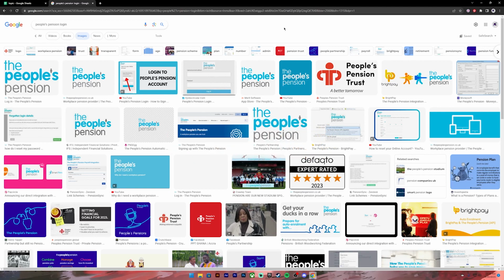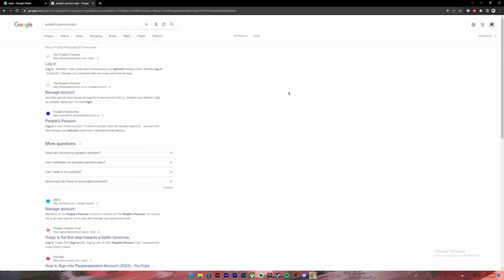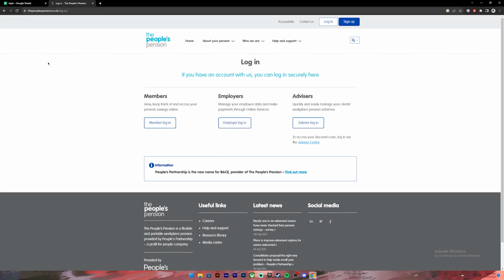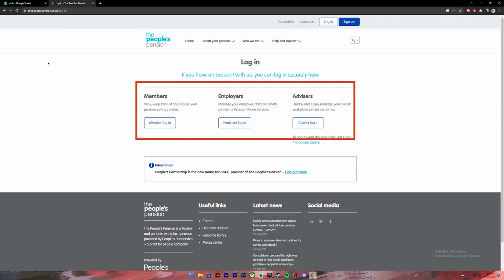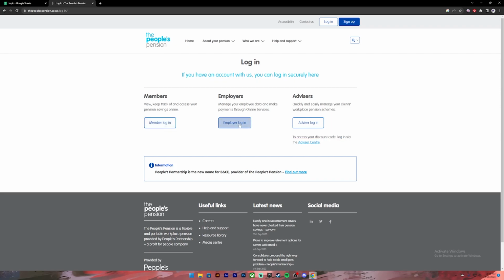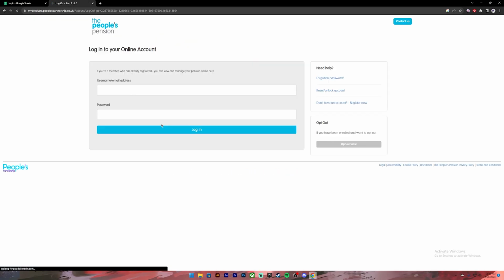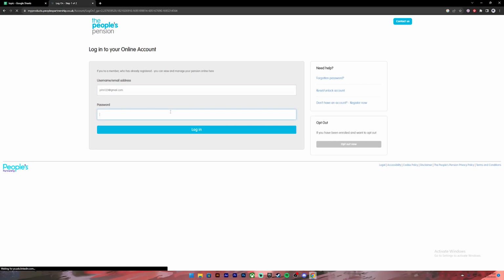How to Login To People's Pension Account (EASY!)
This video walks you through the step-by-step process of how to log in to People's Pension Account. Watch the video till the end and learn the steps in detail.